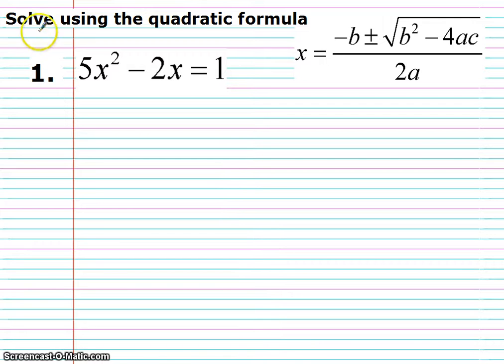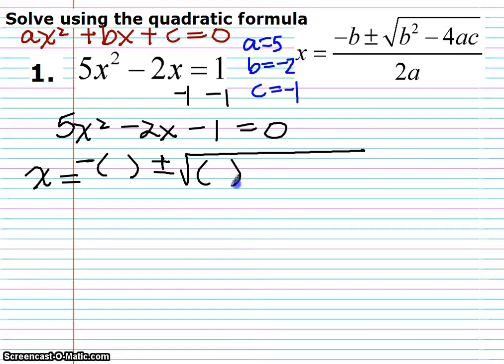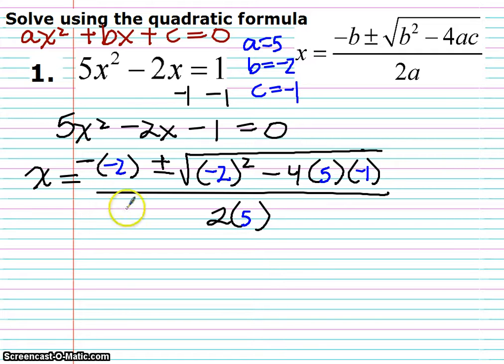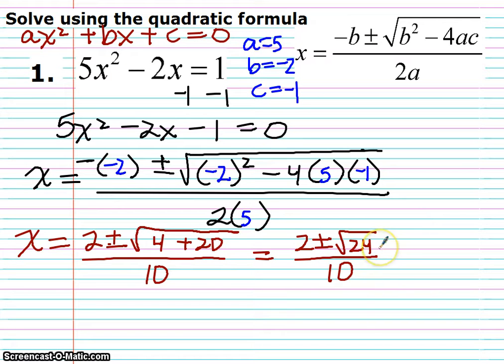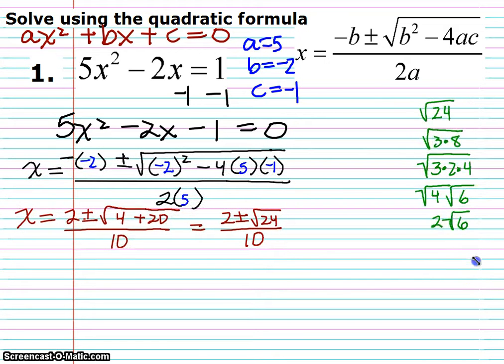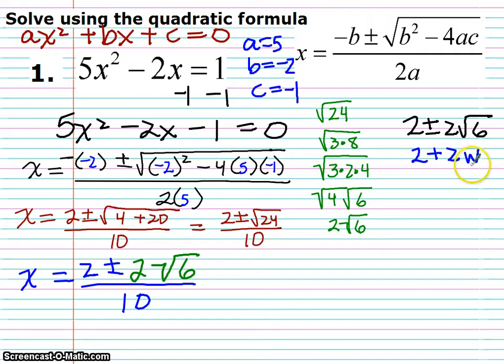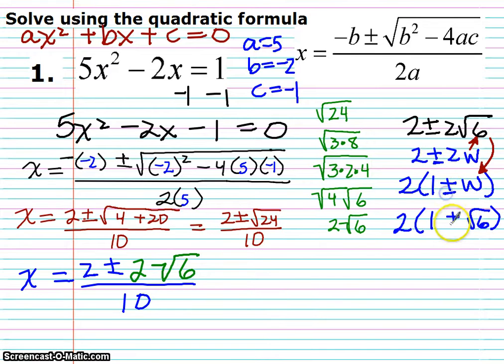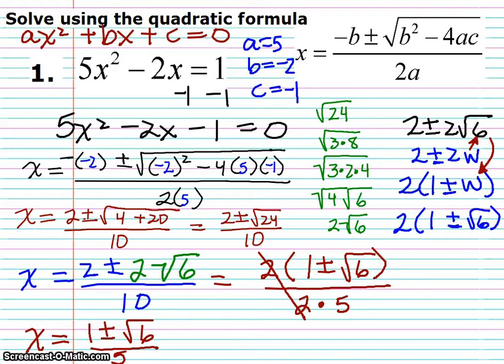Solve with Quadratic Formula simplify radical and fraction